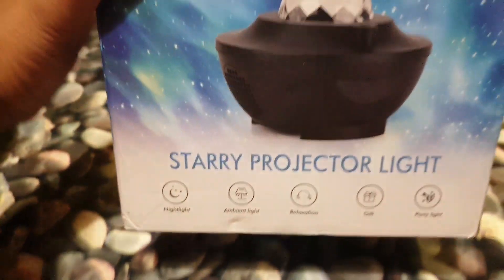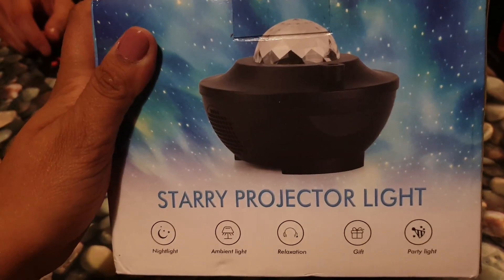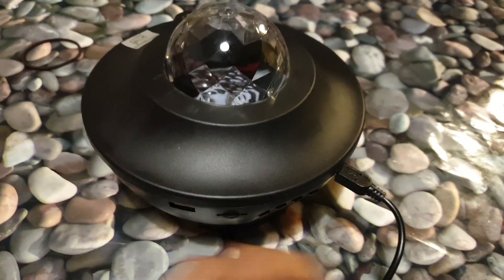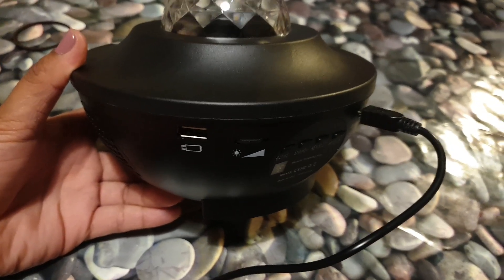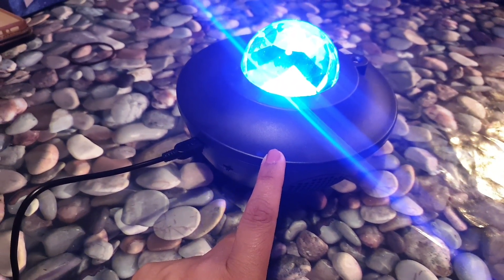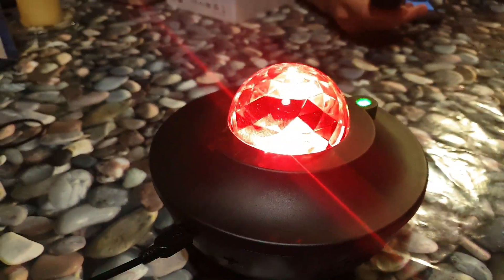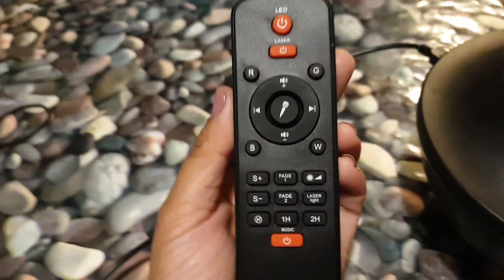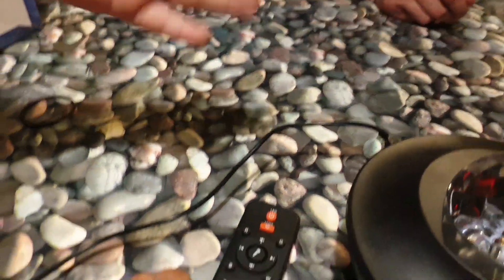Starry projector light honest review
here is where you can find the lamp worldwide delivery